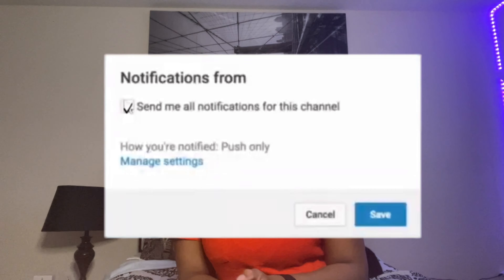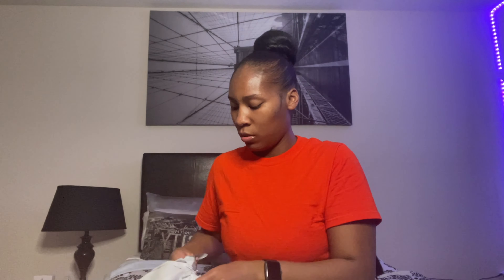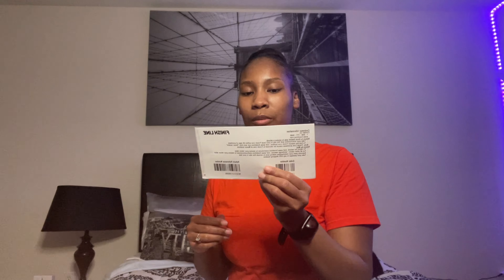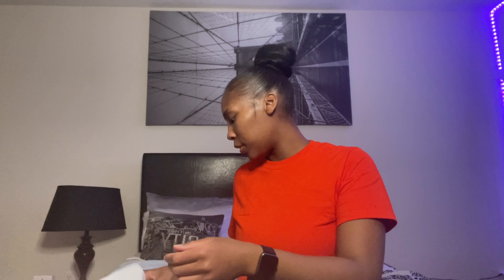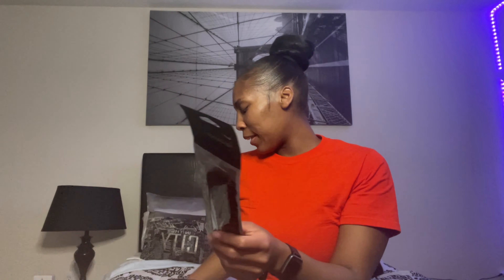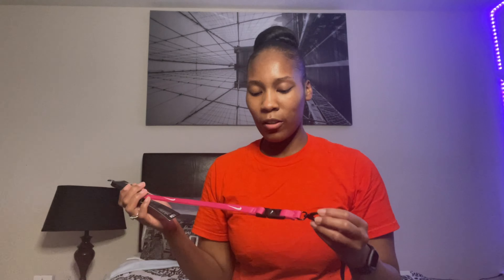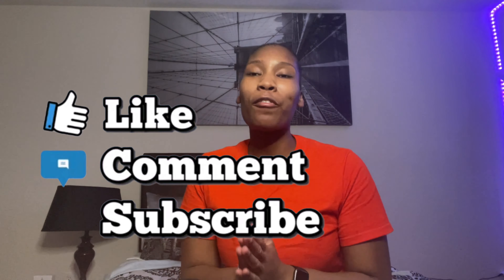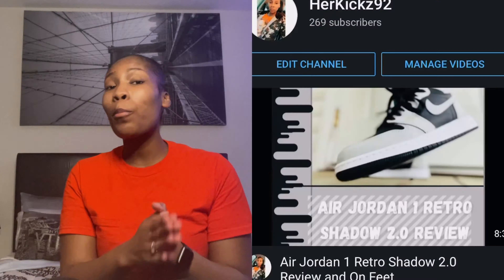Finish Line Haul